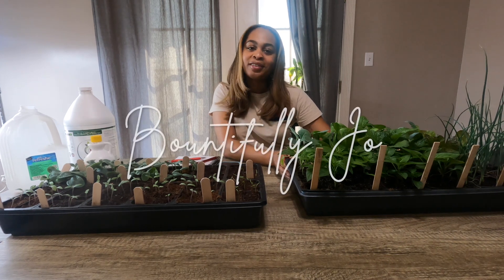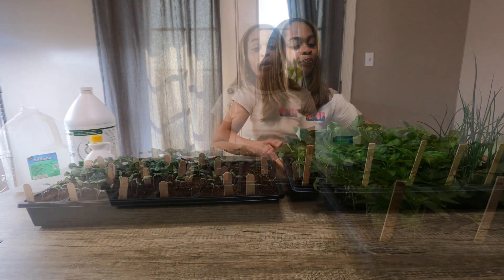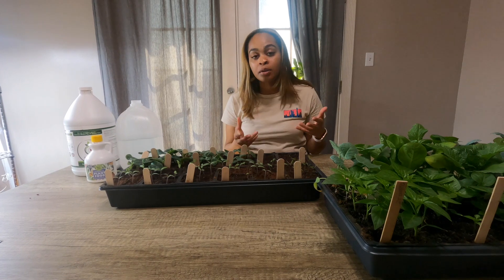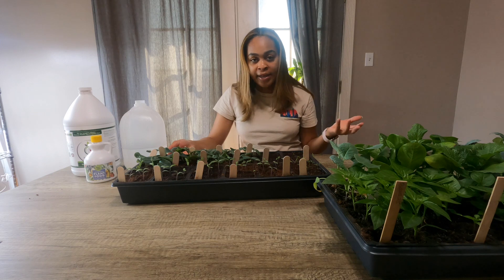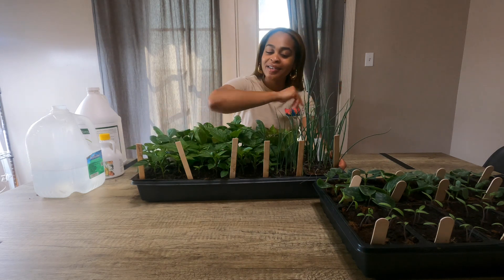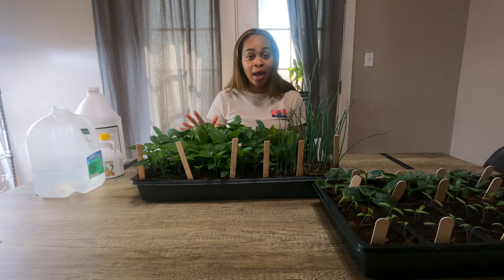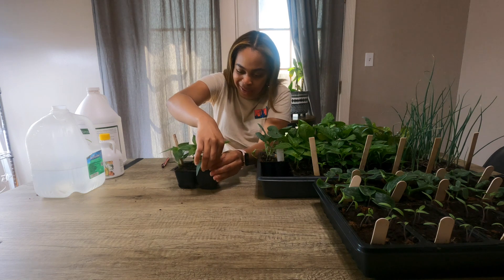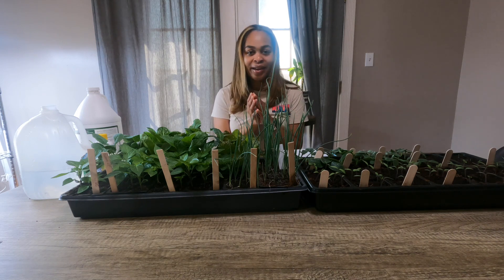Ep 5 | Seedling care and maintenance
Hi Friends!

Watch my quick video on caring for you vegetable indoor/outdoor seedlings!